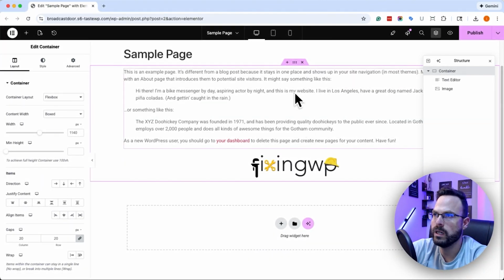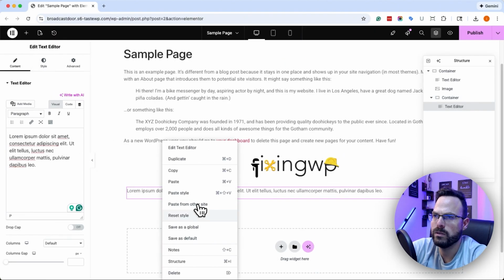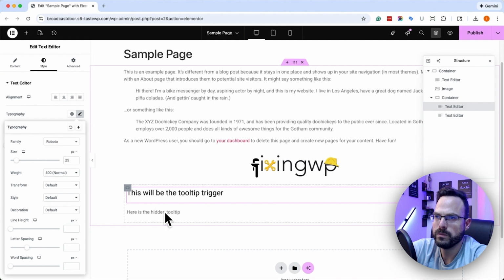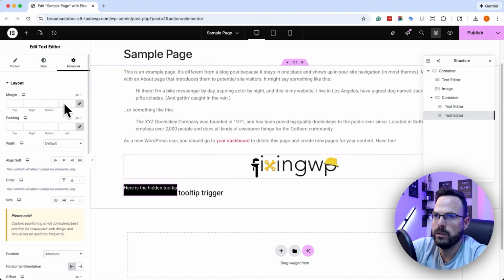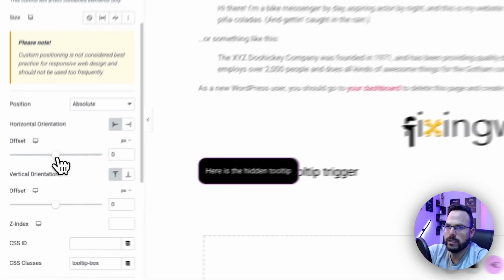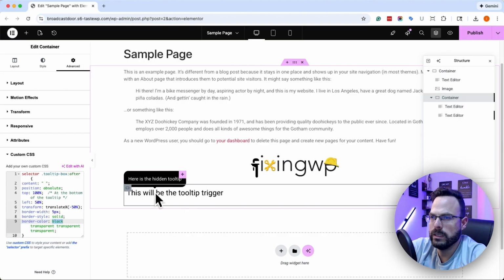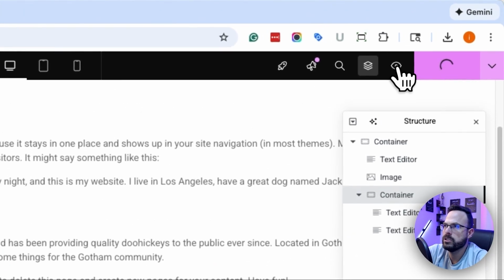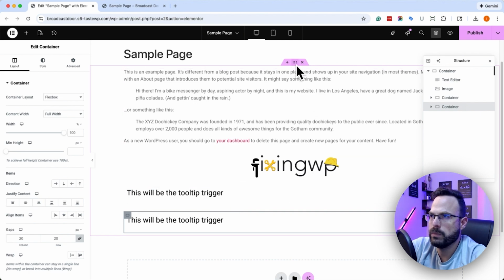How to Create Tooltips in Elementor — No Extra Plugins or Code!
Want to add clean, professional tooltips to your Elementor designs without installing extra plugins or touching code? In this quick tutorial, I’ll show you a simple, built-in method for creating beautiful tooltips with core Elementor widgets.

Whether you’re building product pages, feature highlights, or interactive sections, this technique keeps your site lightweight and easy to manage — all while looking great!

👉 What you’ll learn:
* How to build tooltips using native Elementor tools
* How to make your tooltips visually appealing